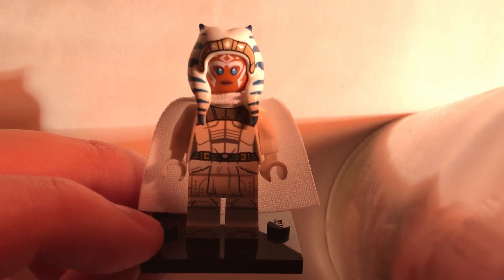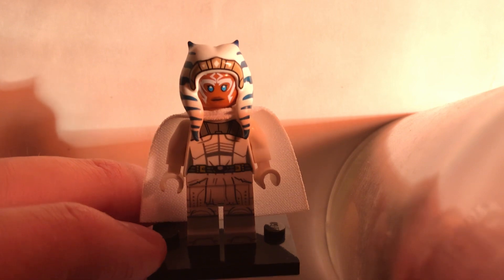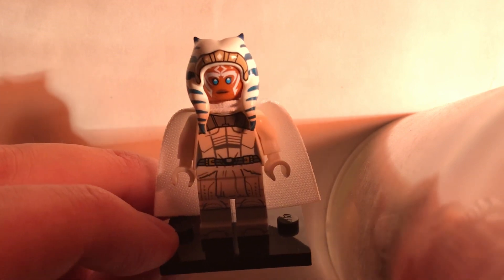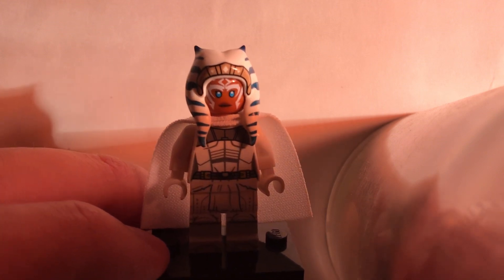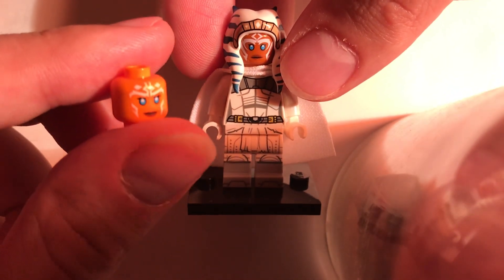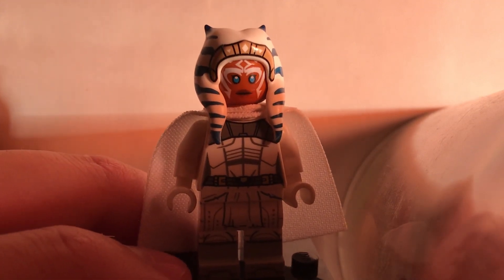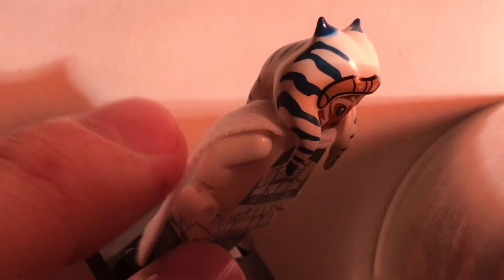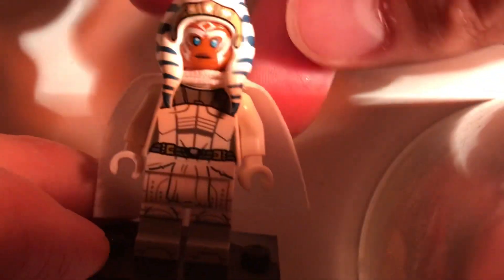Lego Ahsoka Tano Custom!!! (Ahsoka TV Show)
Head Piece: Ahsoka Tano (2023 Version)
Head: Ahsoka Tano (2016 Version)
Cape: White
Torso: Back of Black Widow (2020 Version)
Arms: White
Hands: White
Hips + Legs: Moon Knight

ADDITIONAL NOTES:

You don't have to use the super duper expensive Ahsoka Tano head from 2016 if you don't have her, you can use a more common, cheaper one if you want; only reason why I used the 2016 one is because I feel it's just more accurate to the show and Rosario Dawson's portrayal of the character. Another good option for her torso if you don't have the 2020 Black Widow would be the Galadriel minifigure if you have her instead!